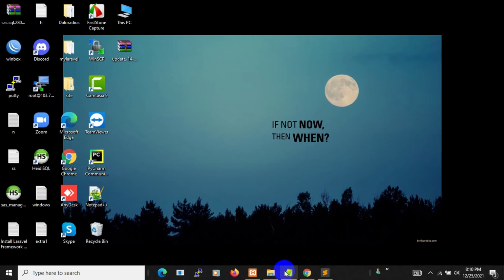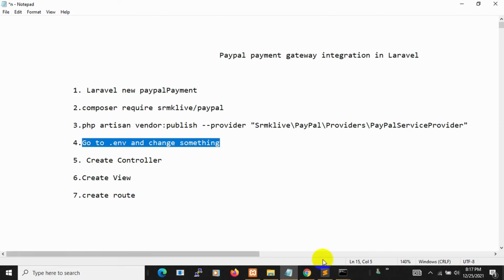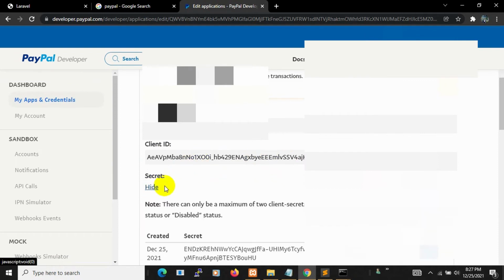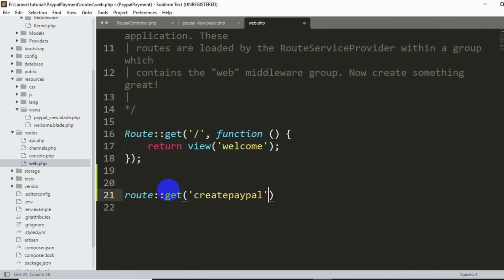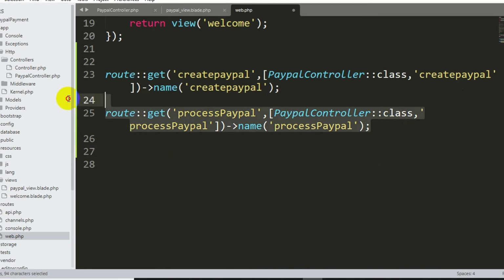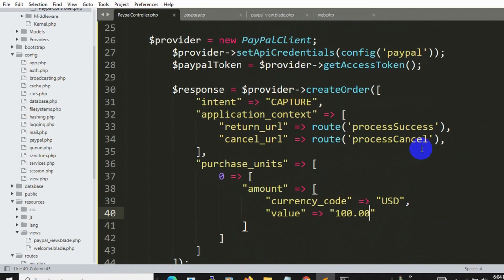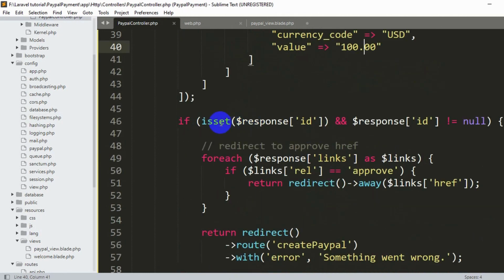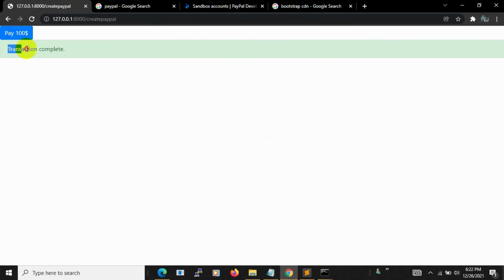Laravel PayPal Payment Gateway Integration Tutorial In Laravel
Hello Guys I tried to explain how to make PayPal payment integration in laravel .